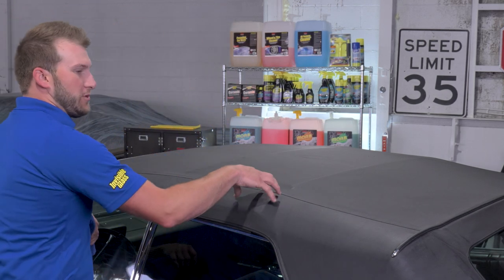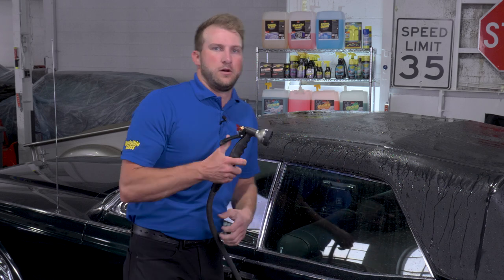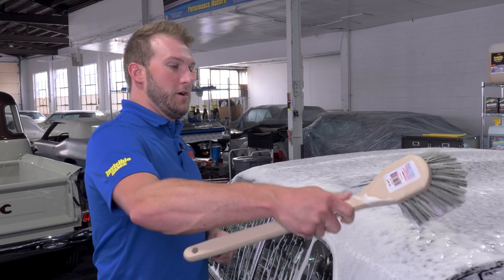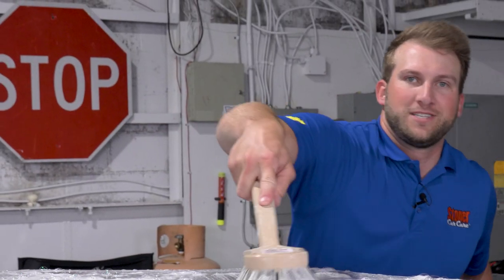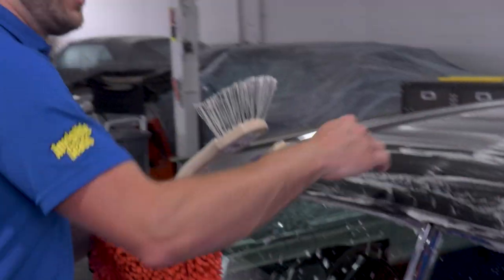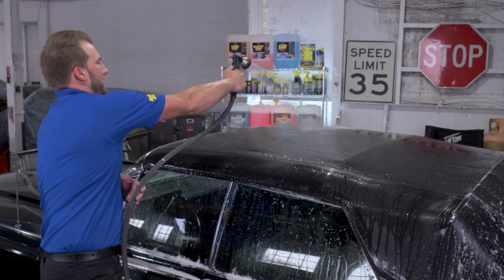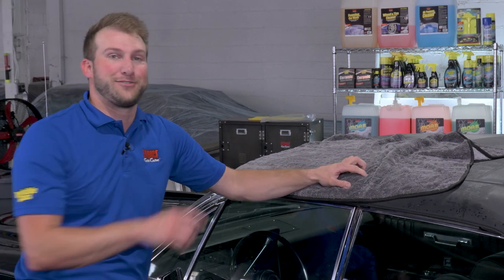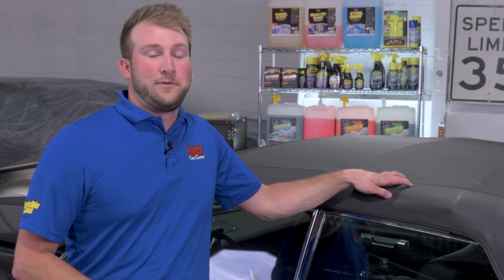How to Safely Clean a Vinyl Convertible Top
CBQOSIME46HUWS0A